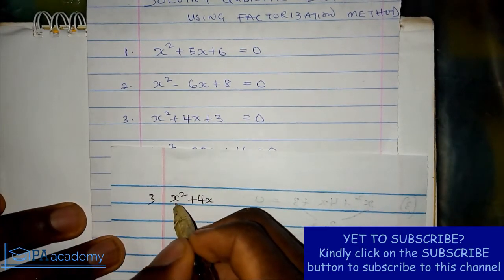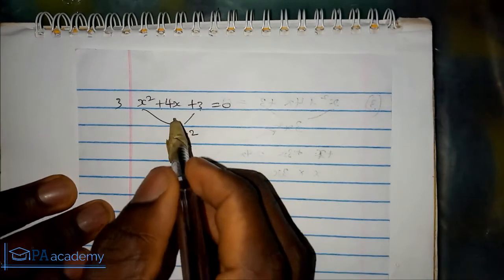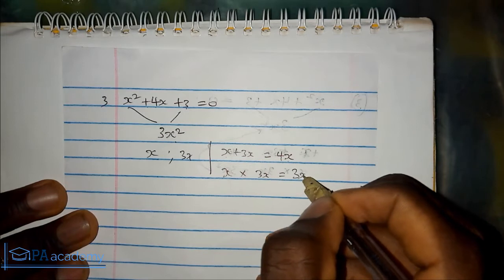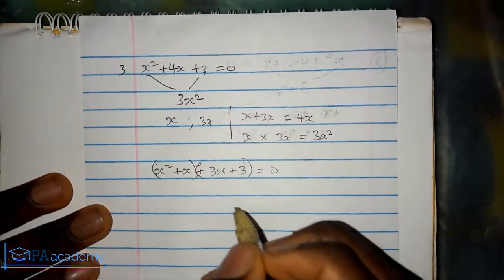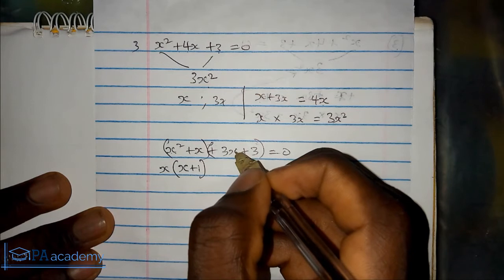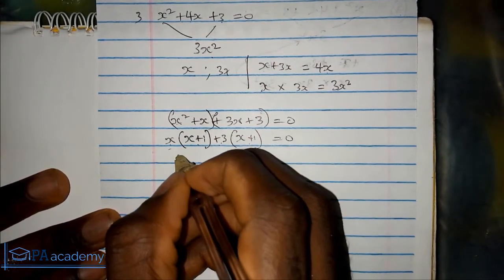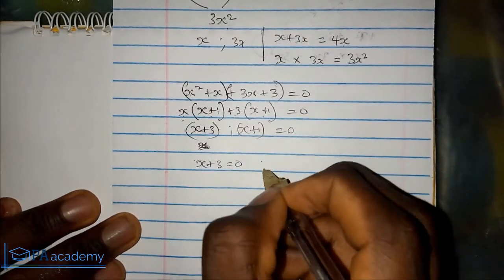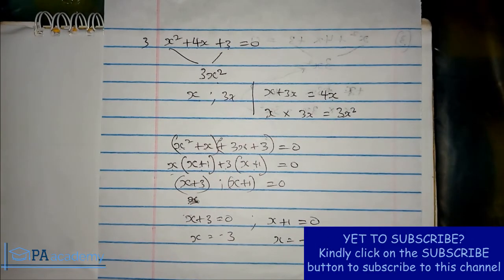QUADRATIC EQUATION Part 2c: How to Solve Quadratic Equation Using Factorization Method | PA Academy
Welcome to this video tutorial on Quadratic Equation. Here you'll learn all you need to know about Quadratic Equation such as:

Introduction to Quadratic Equation
How to solve Quadratic Equation using factorization method, completing the square method, use of formula and graphical method of solving Quadratic Equation
Symmetric property of roots
Quadratic Equation involving quadratic equation
Solutions to Question on Quadratic Equation
ETC

Thanks
PA Academy